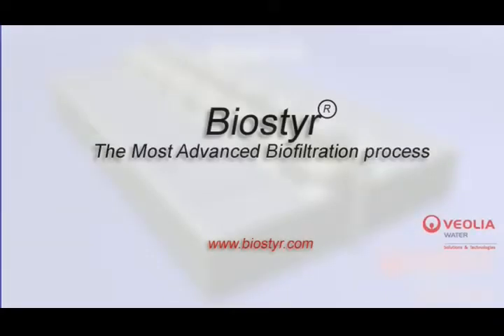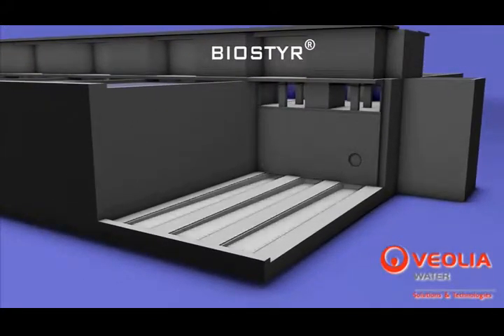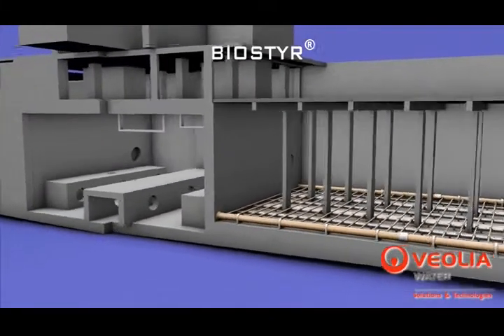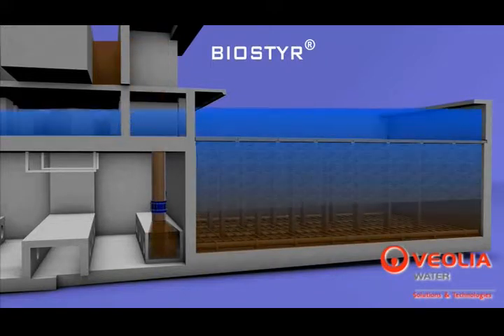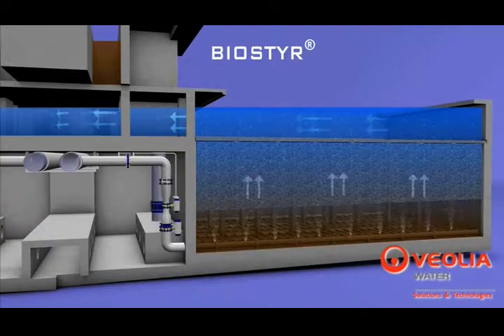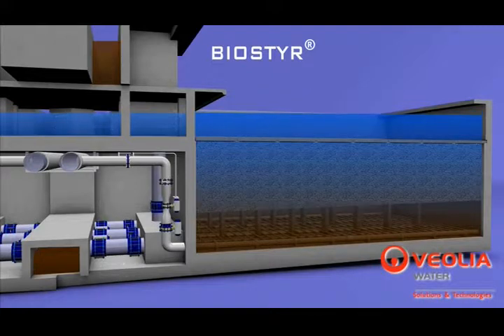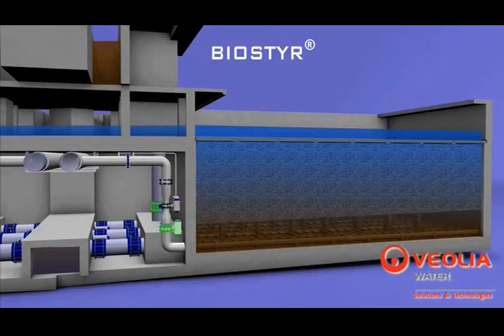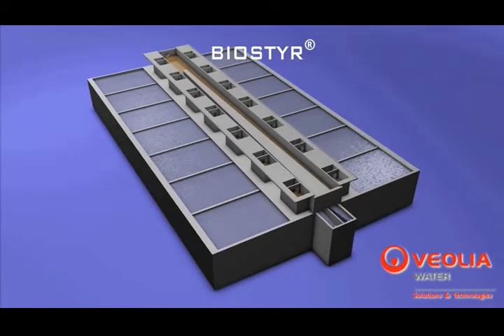Biologically Active Filter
Removal of BOD, suspended solids and ammonia